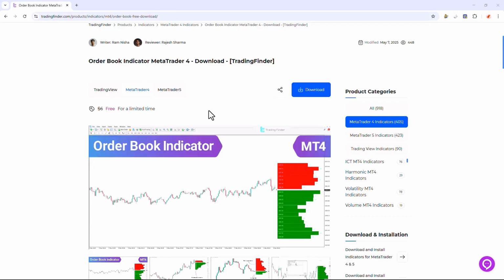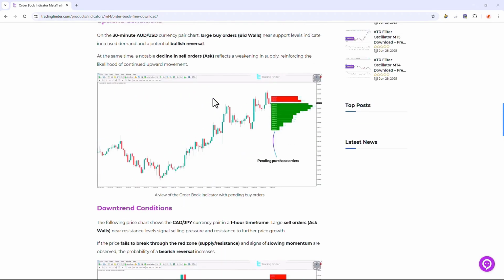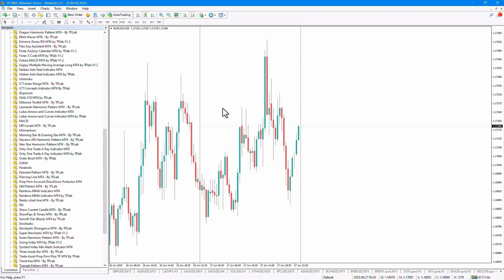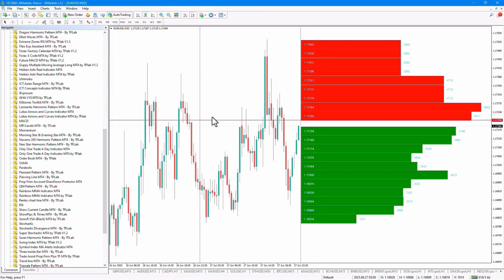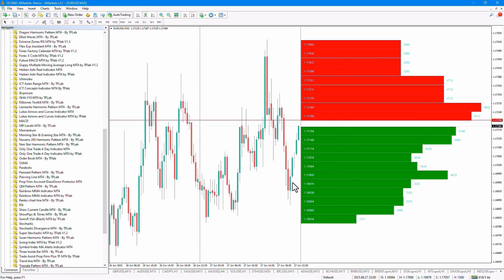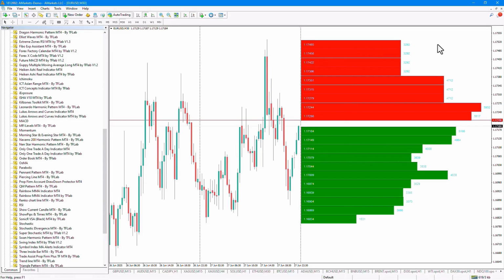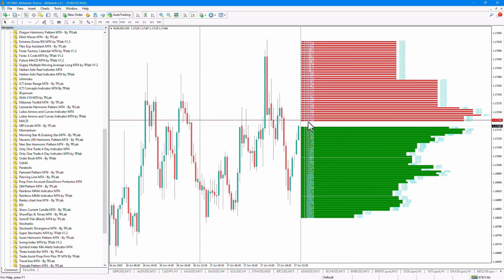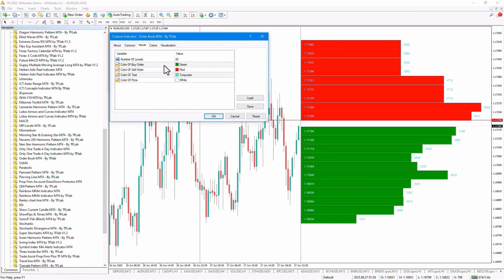📊Order Book Indicator MetaTrader 5/4 – Download - [TradingFinder]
The Order Book indicator in MetaTrader 5/4 is a technical analysis tool for examining active market orders. It plays a vital role in analyzing order flow and market depth structure.

00:00 intro
00:12 download the indicator
00:36 adding indicator in to the chart
01:34 Order Book Indicator setting section